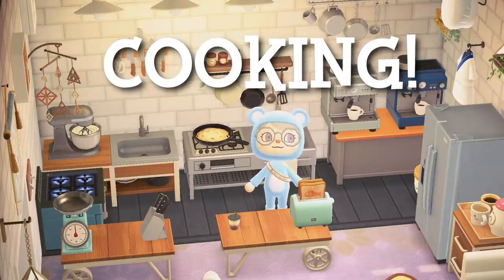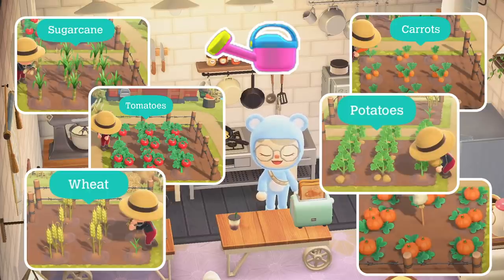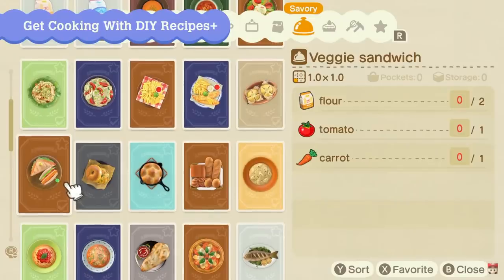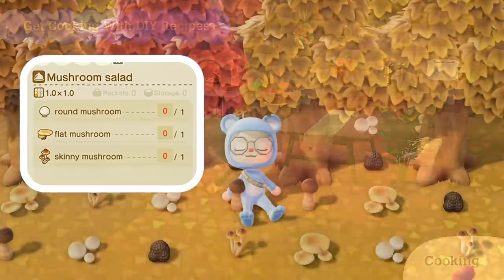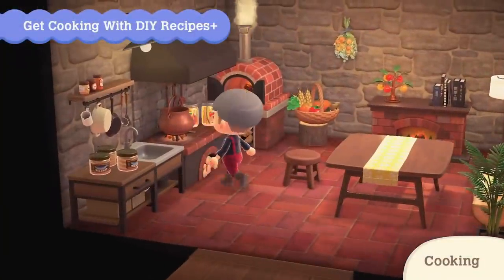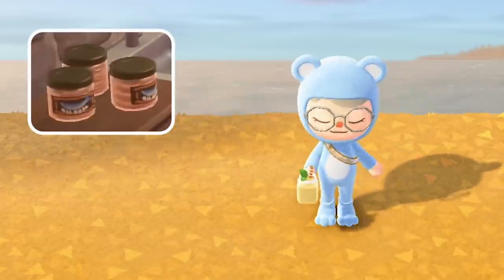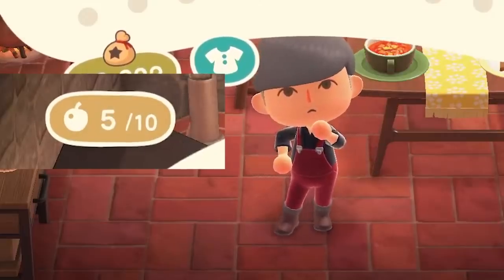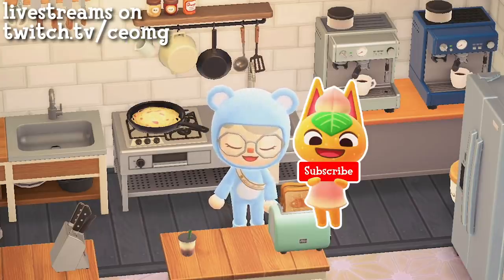😋 Cooking is Coming to Animal Crossing!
Cooking and new foods are coming to  New Horizons in the 2.0 Update dropping on November 5! I go over my predictions for how cooking could work and small details that give us clues on this new feature.

FACT CHECK: The tool/whisk icon in the DIY bar show items/foods that can be crafted. NOT tools/kitchen stools that can be crafted.
Become an official member of the channel!